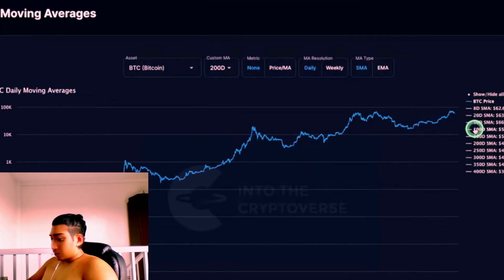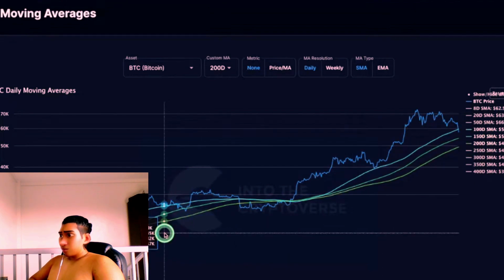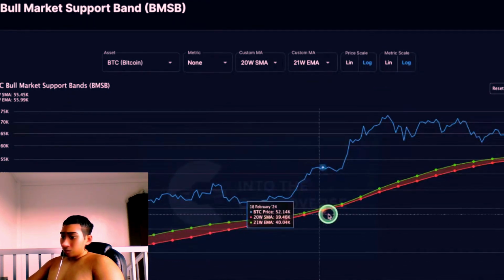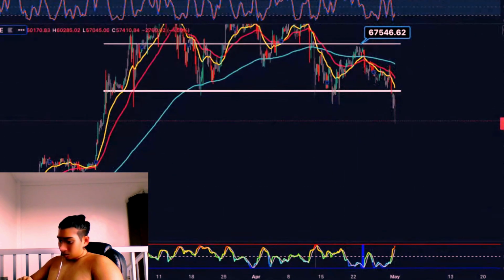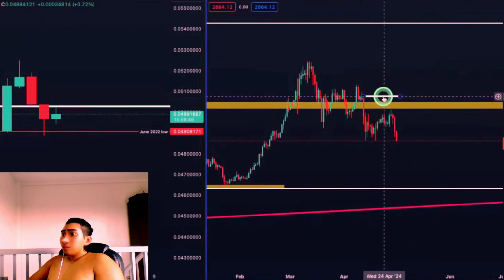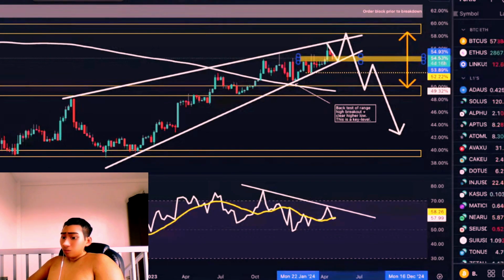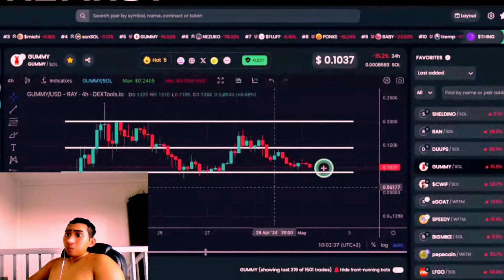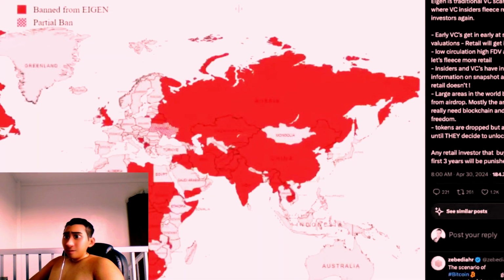FACE MELTING GAINS AFTER THIS 57K RANGE DUMP, WHAT TO EXPECT THIS 2024 BULLRUN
THIS BULLRUN WILL MELT FACES AND EVERYONE WHO GOT IN WITH ME WILL MAKE GENERATIONAL WEALTH!!

TIME TO MAKE MONEY WITH CRYPTOCURRENCY!!!